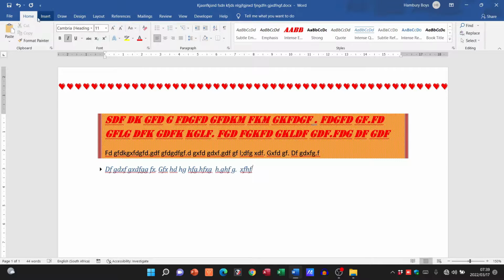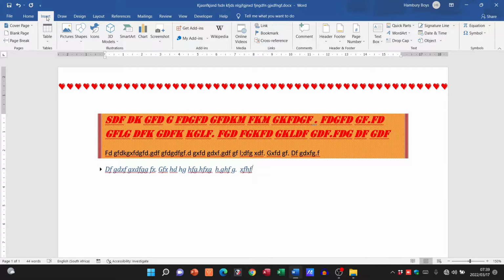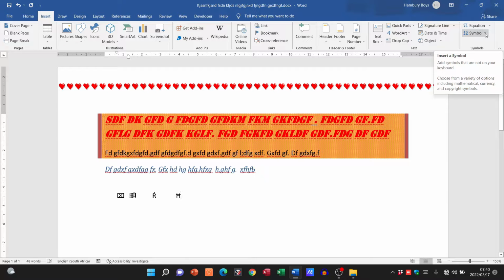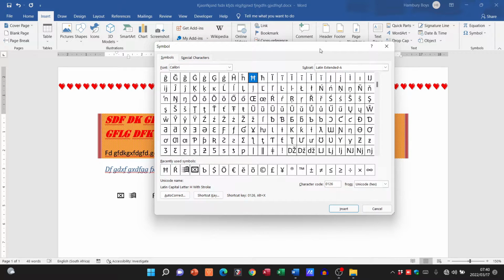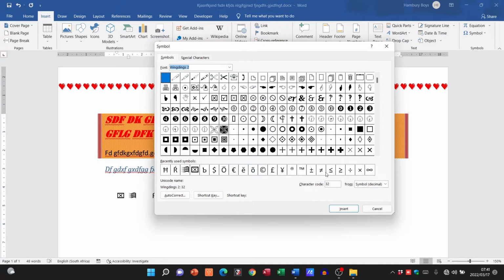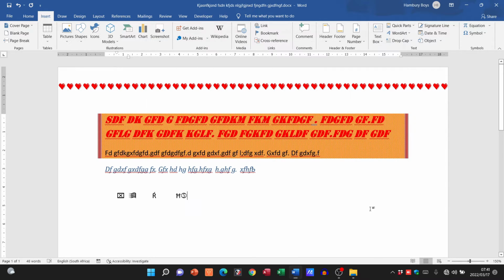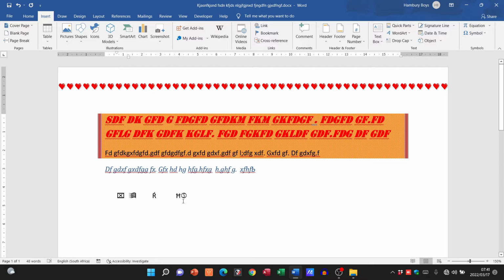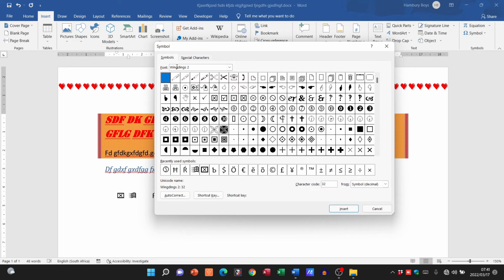How to Insert Symbols in Word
If you want to insert symbols in Word, then this guide is for you! In this video, we'll show you step-by-step how to insert symbols in Word, including how to insert math symbols, symbols for fonts, and more.

If you're a math student or scientist, then you'll love this guide! We'll teach you how to insert symbols for different types of math, as well as symbols for different fonts. By the end of this guide, you'll be a symbol ninja in Word!